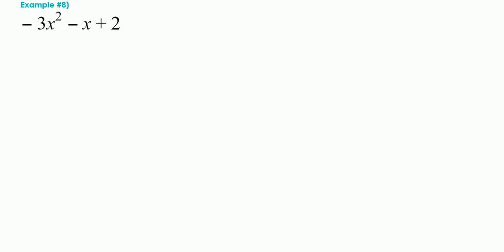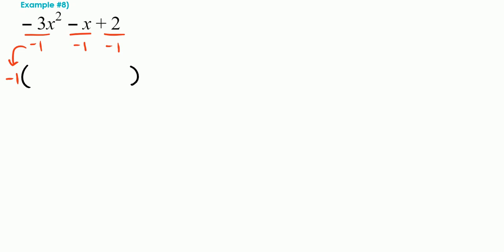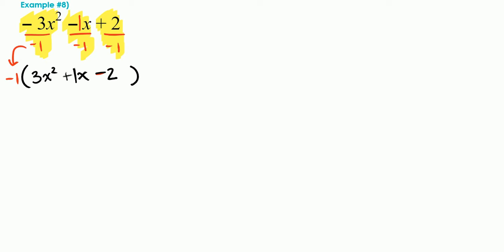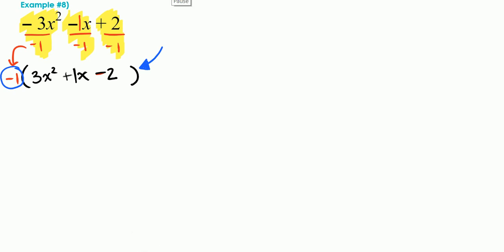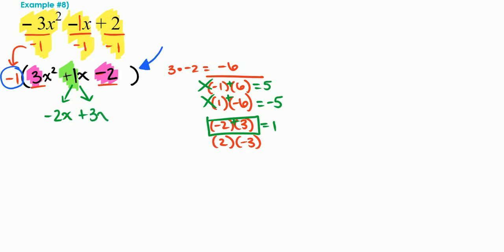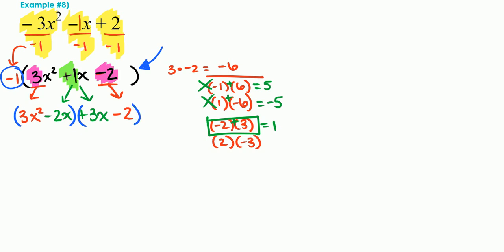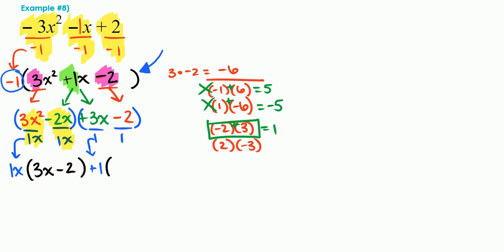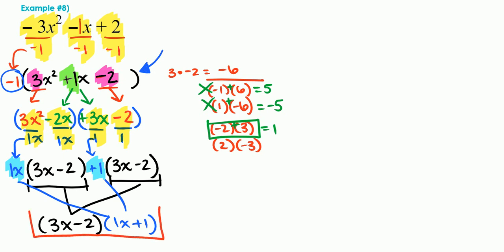Factoring Quadratic Trinomials Part 2 Example #8